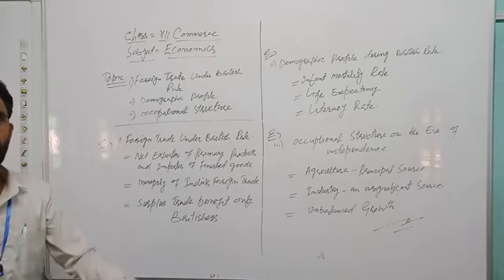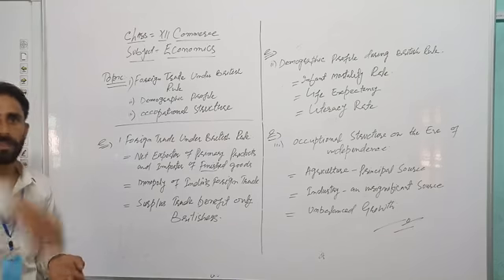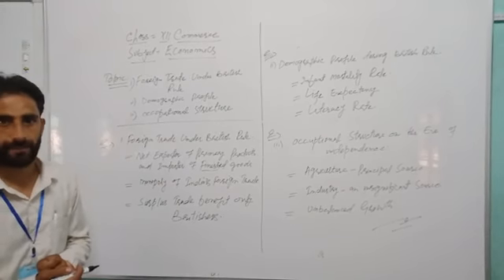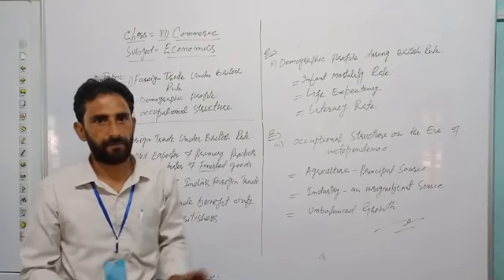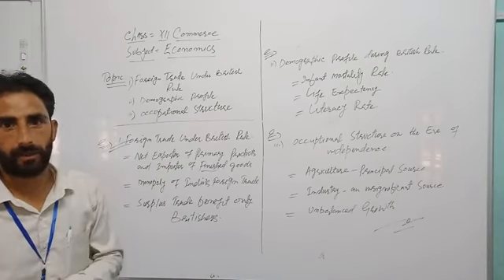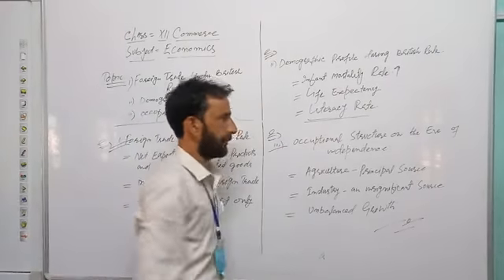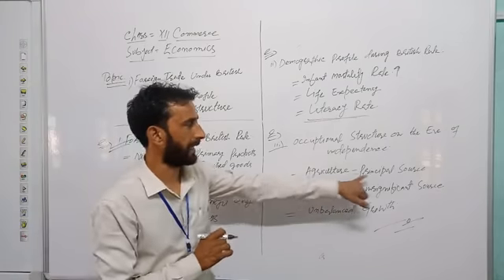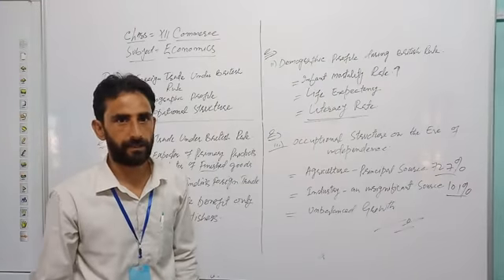Foreign Trade , Demographic Profile and Occupational Structure XII Economics